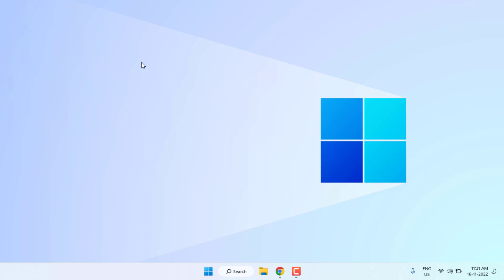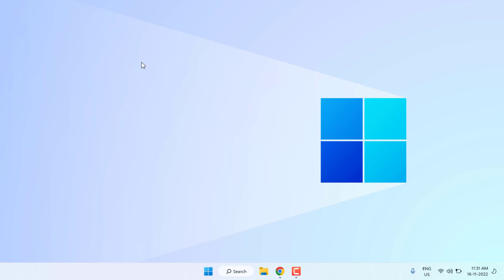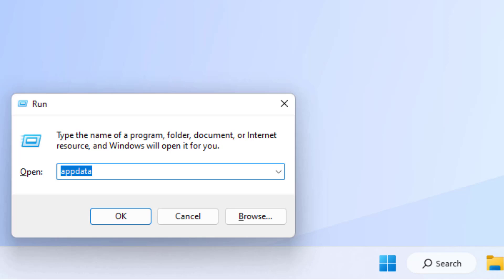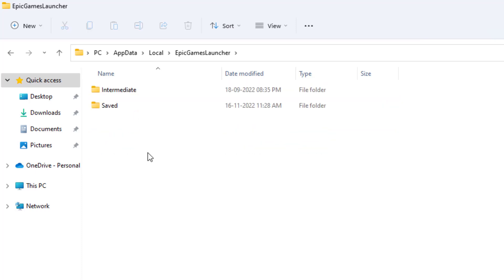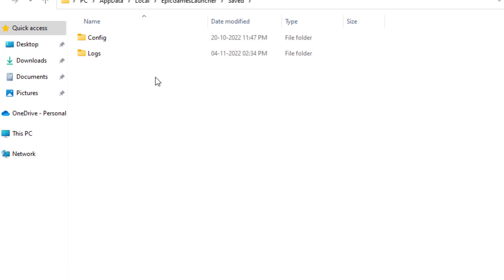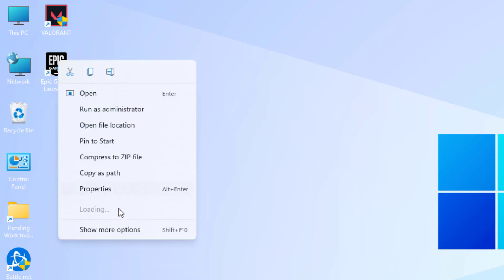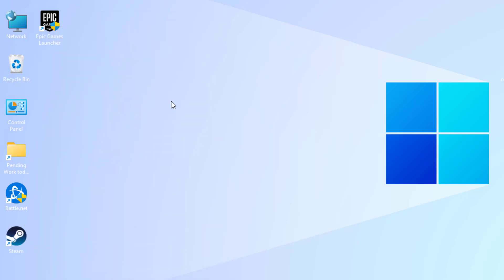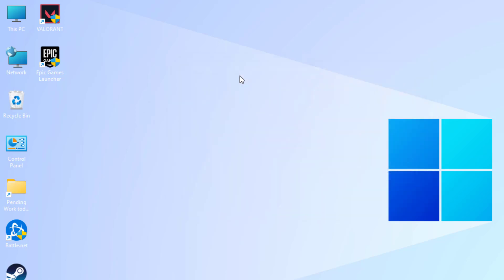How to Fix Epic Games Launcher Error LS-0013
How to Fix Error Code LS-0013 in Epic Games Launcher in Windows 11 or 10